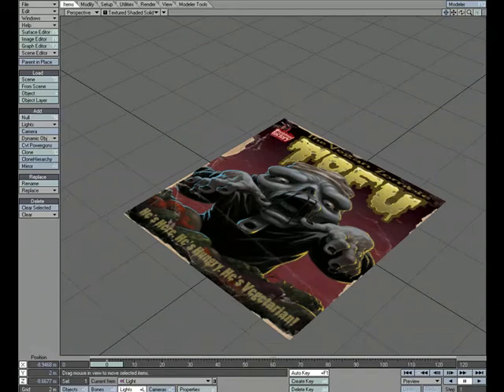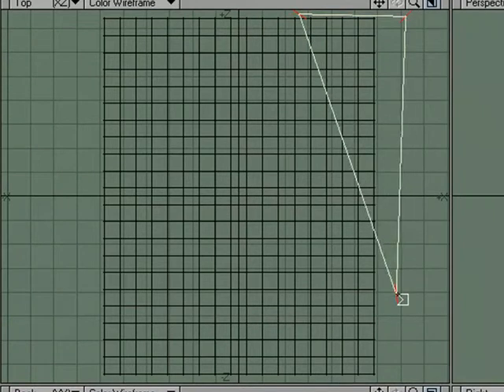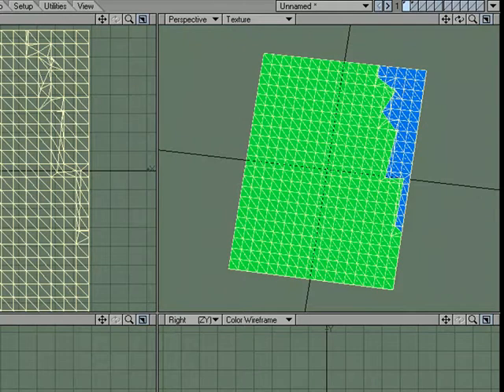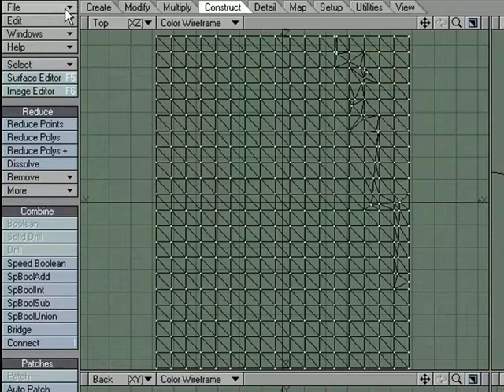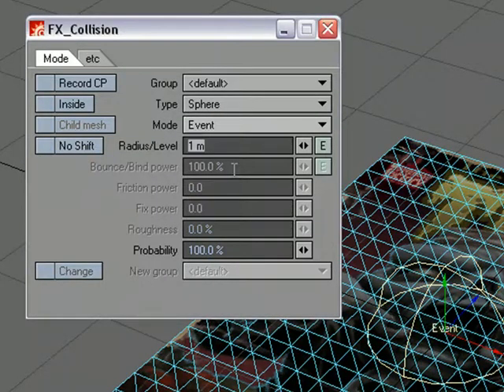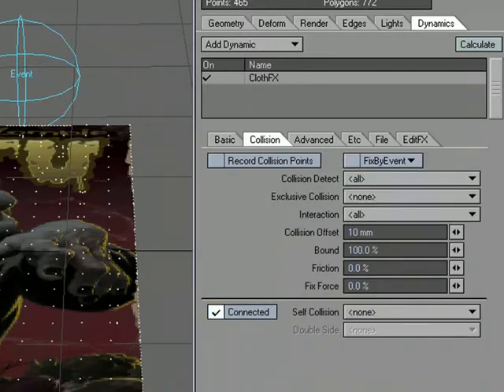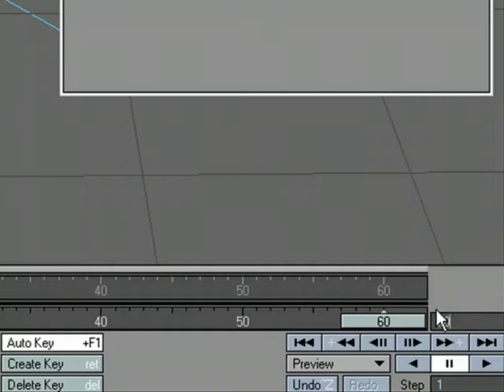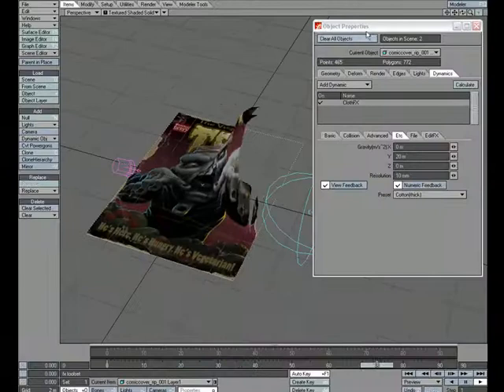Creating a ripping or tearing animation using Cloth FX